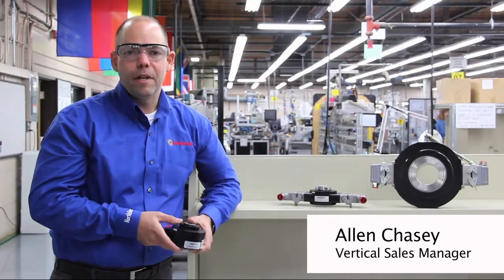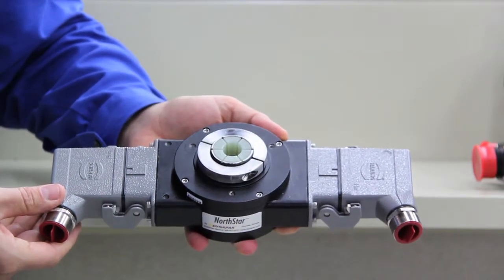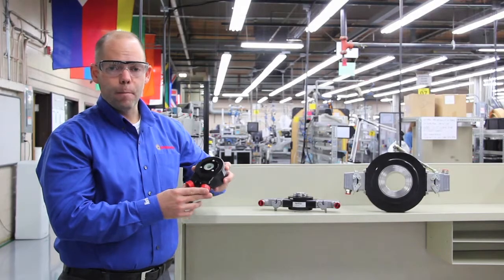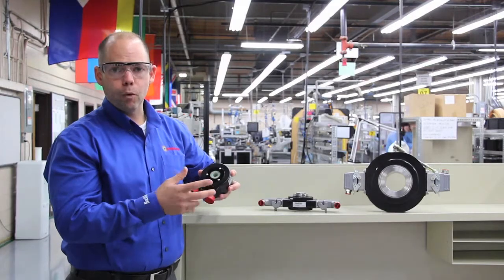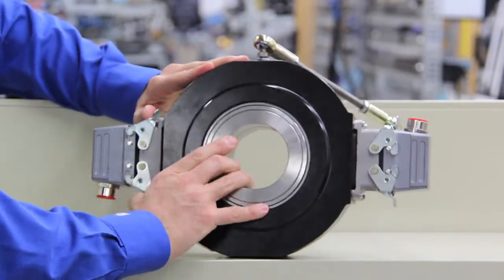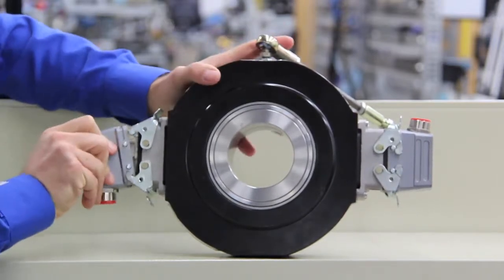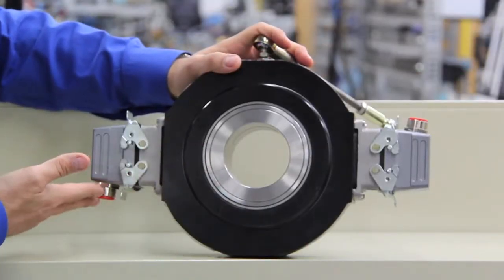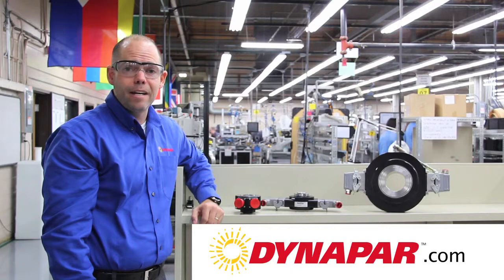Time and Cost Benefits of Using a Dual Output Encoder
Watch Dynapar's video to learn how a dual output encoder can be used to provide isolated feedback to two separate systems or redundancy in mission-critical applications, eliminating the cost and time required to install/maintain two separate encoders.